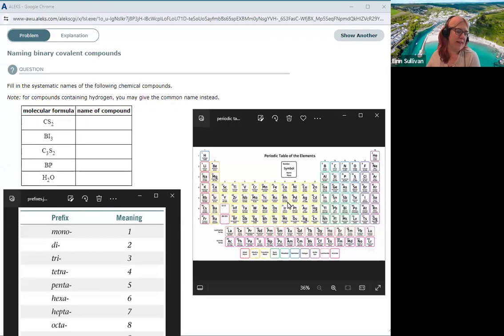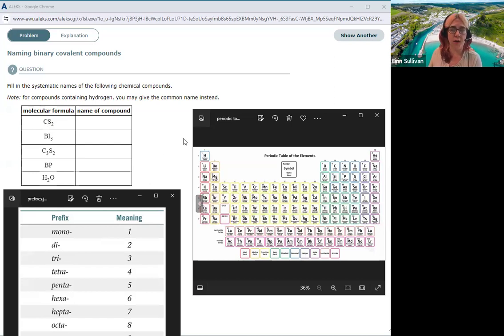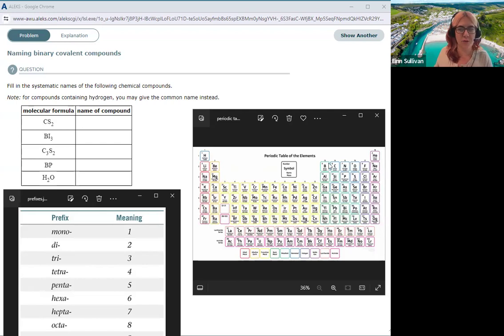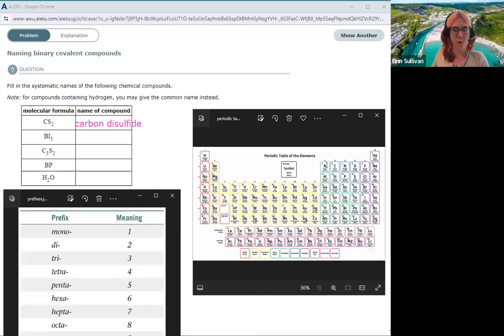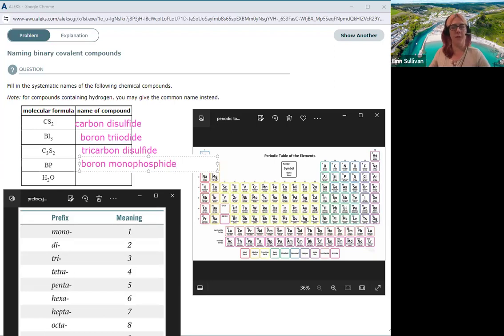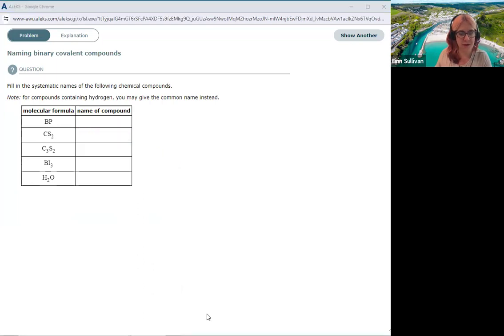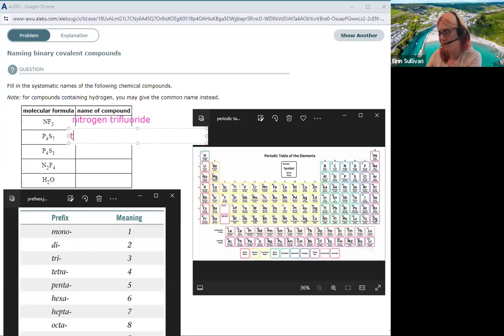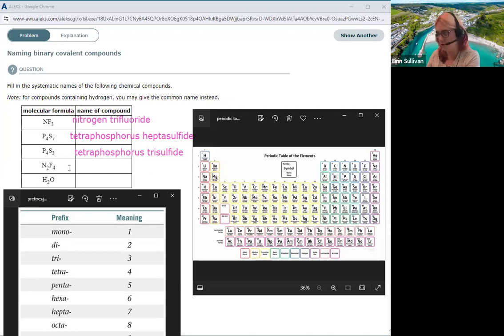ALEKS: Naming Binary Covalent Compounds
Worked examples of how to approach the ALEKS Goal Topic "Naming Binary Covalent Compounds"